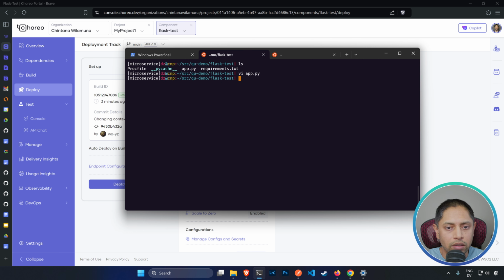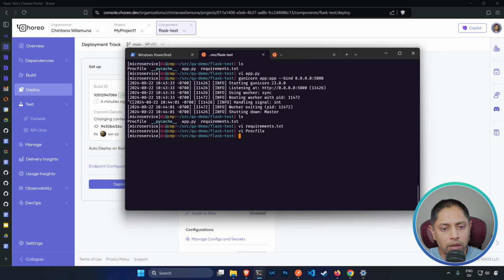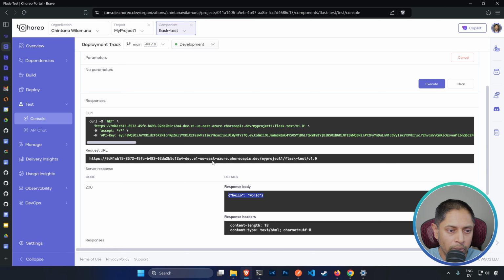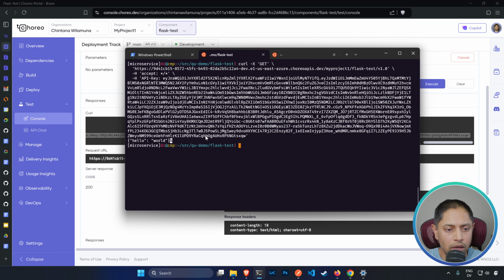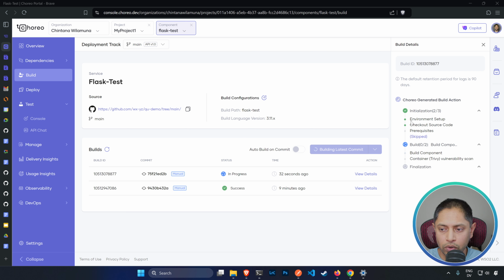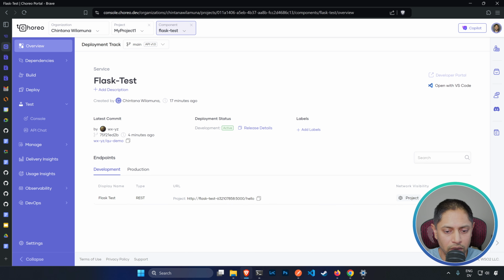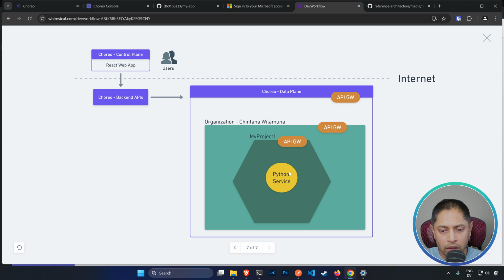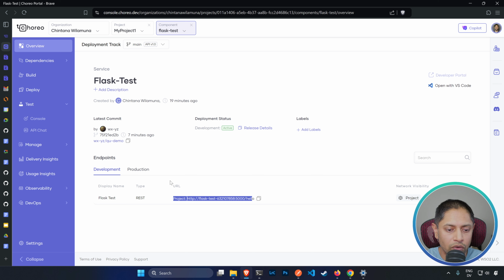How to control endpoint visibility - Public/Organization/Project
Choreo have multiple endpoint visibility settings. Public endpoints can be accessible from outside the internet by any consumer with an API token. Organization visibility allow access to a service from a component within the same organization. Project visibility will restrict the service to only allow access within components of the same project.

When you mark an endpoint to only allow access within the same project, the test console will not work. This is often surprising to new users. Mark your endpoints as pubic and test out the services and then make them private again